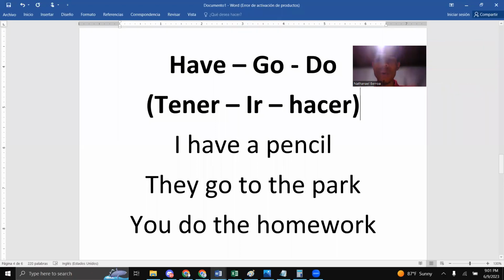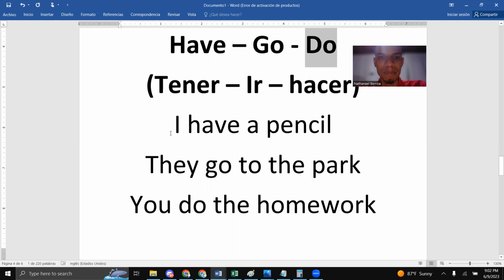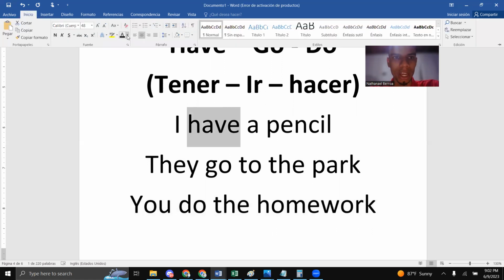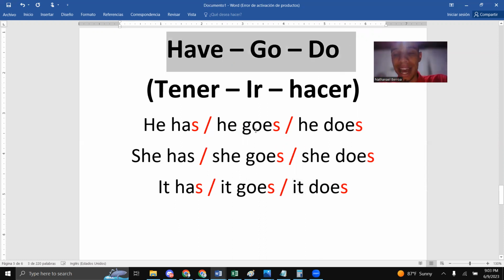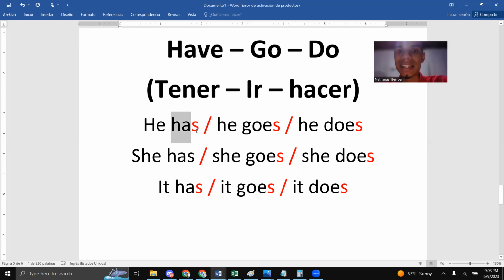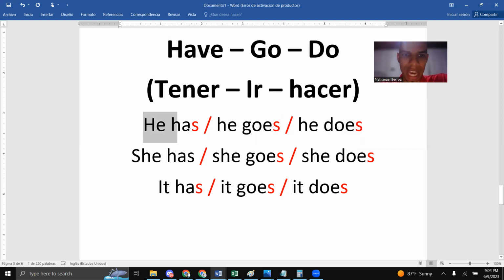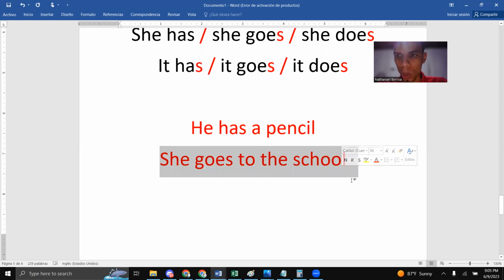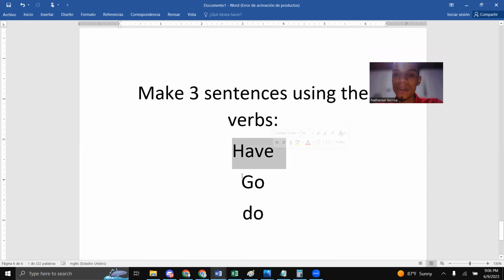VERBS HAVE- GO - DO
How to use these irregular verbs